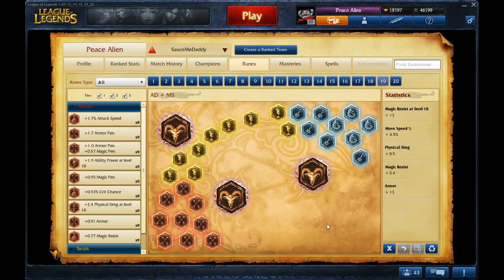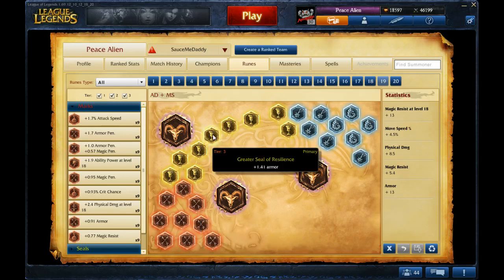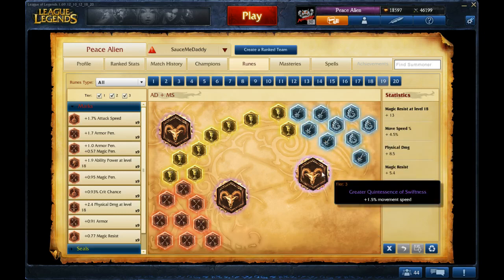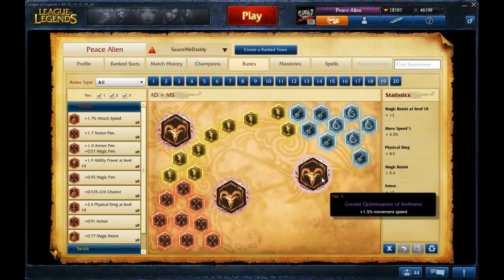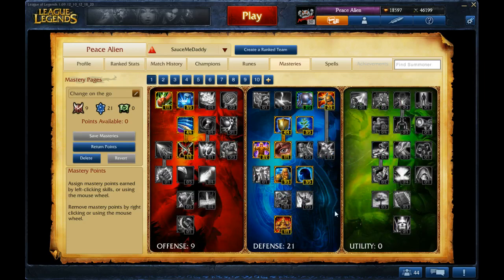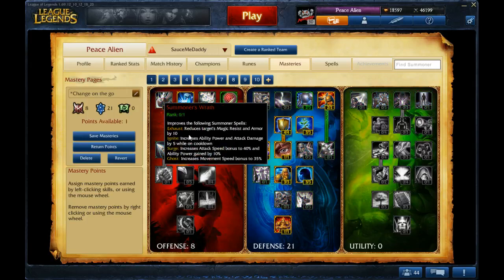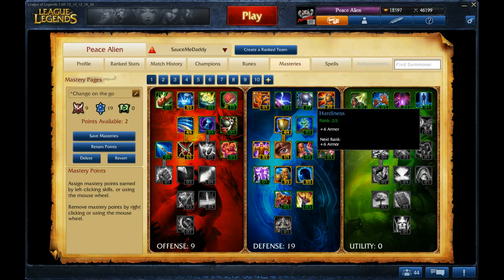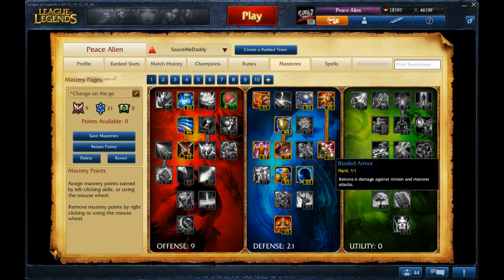Darius Top/Jungle Runes/Masteries